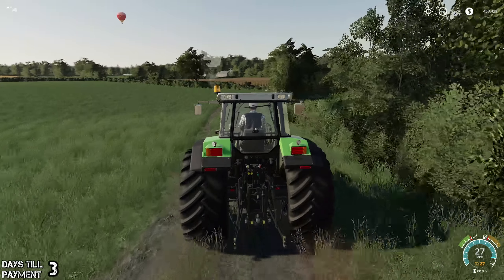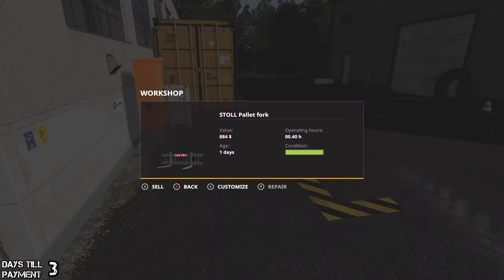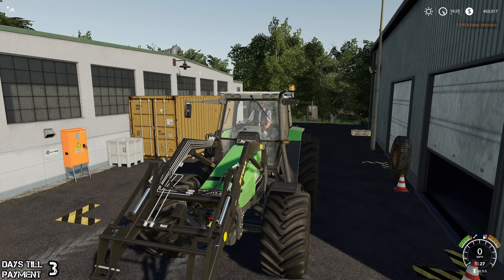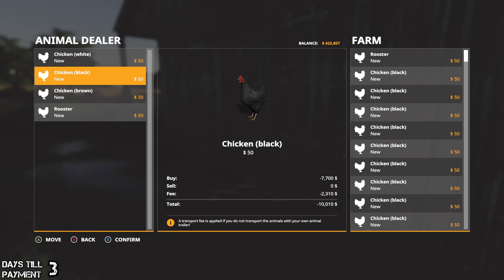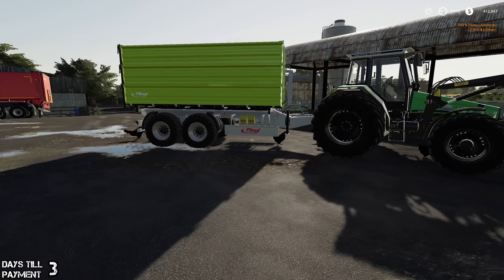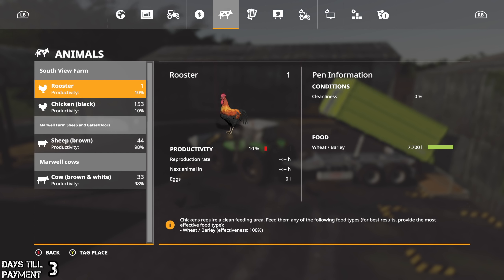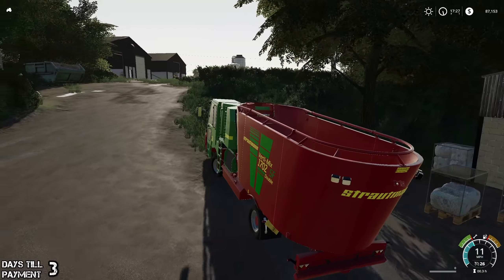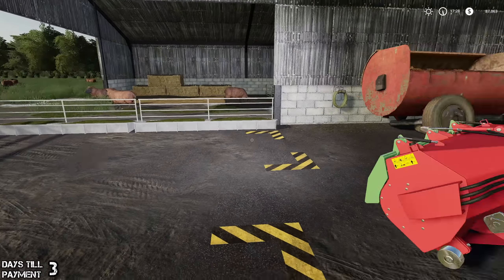WE BOUGHT THE PIG FARM! | Marwell Manor E8 | Let's Play FS19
We Bought The Pig Farm and Added Chickens Too!
Marwell Manor Episode 8 (E8) on Farming Simulator 19

Editing Computer